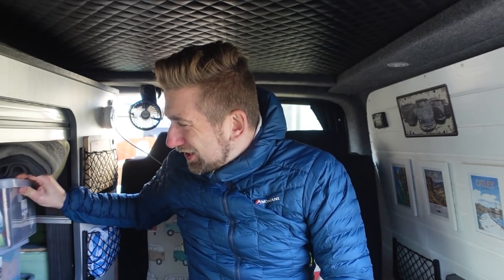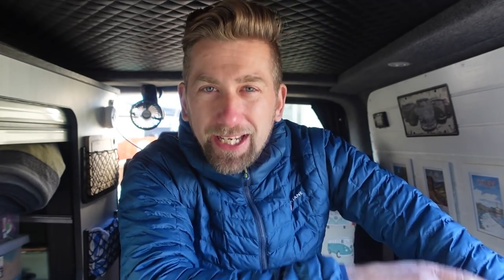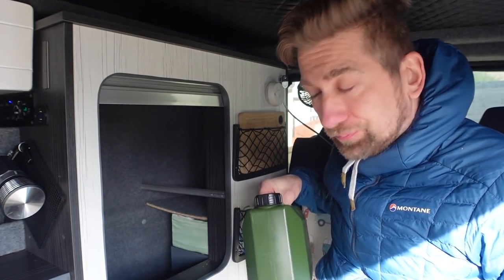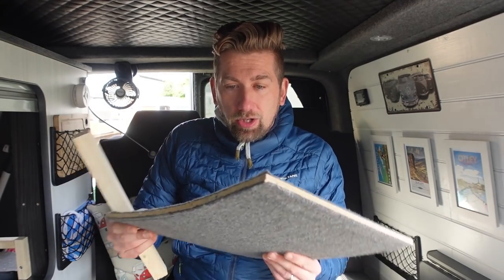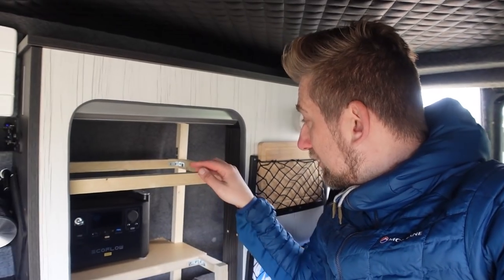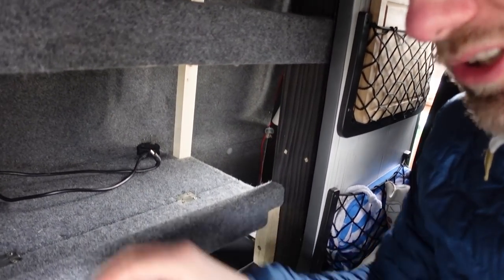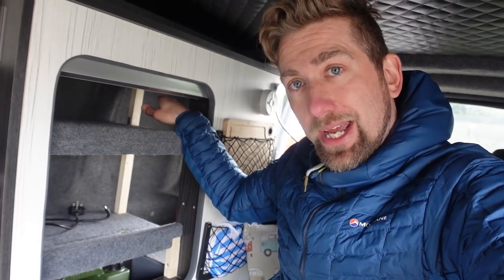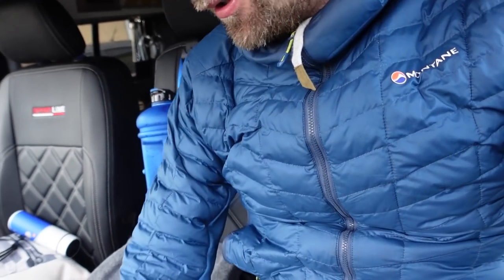Camper Van DIY UPGRADES & Storage Solutions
Just a little video of a few mods I have made to the interior of my van, some of them I have been wanting to do for ages... Enjoy!